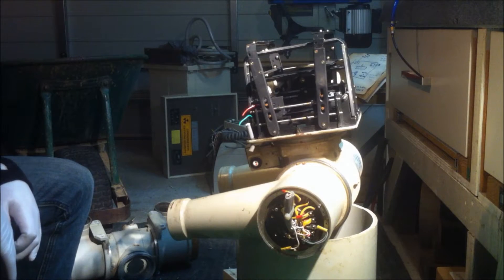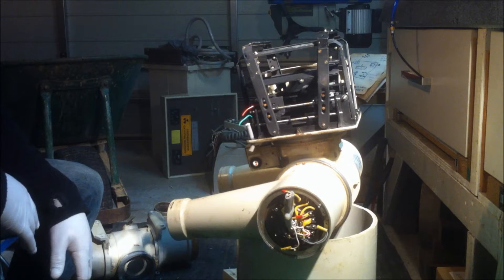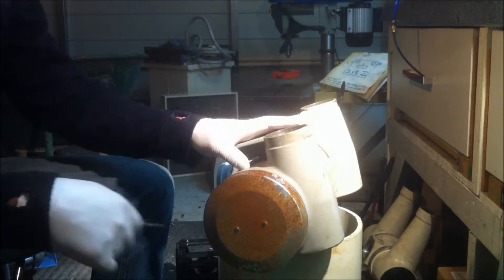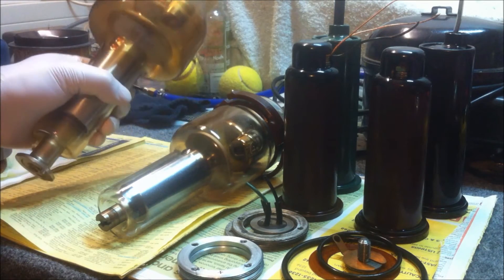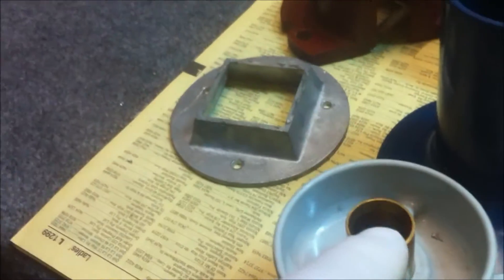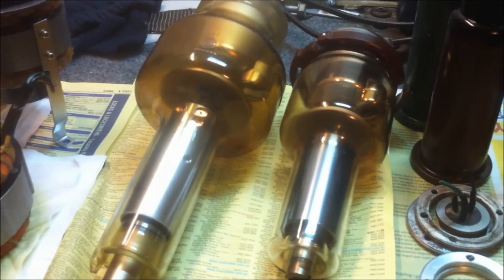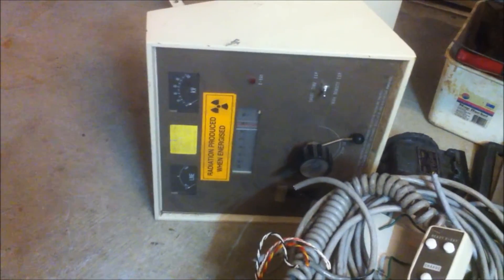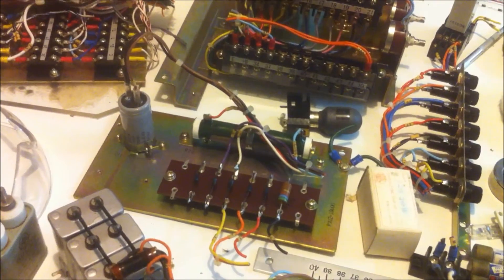Teardown #4 - X-Ray Head & X-Ray Machine Parts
Teardown of an x-ray head to remove/salvage the x-ray tube, high voltage federal connectors, o-rings, ceramic bakelite fittings and more.

I also show the parts that I salvaged from the 100KV X-ray machine that I purchased last week.